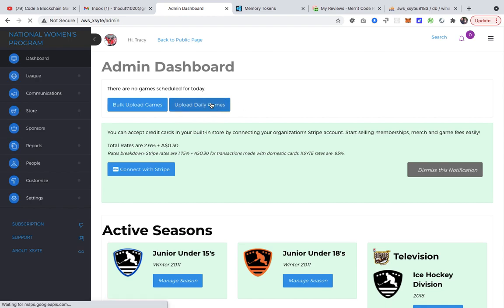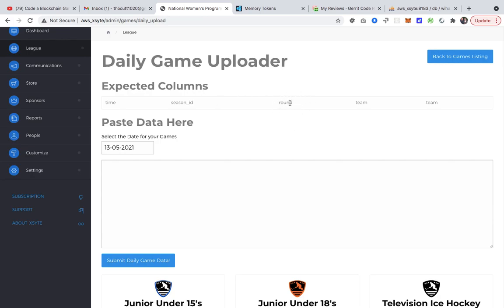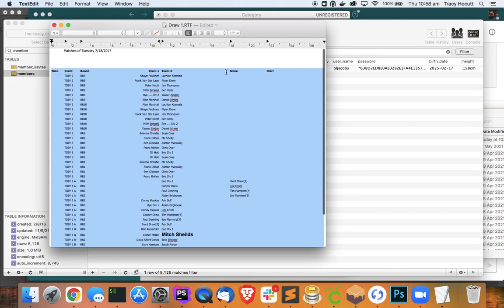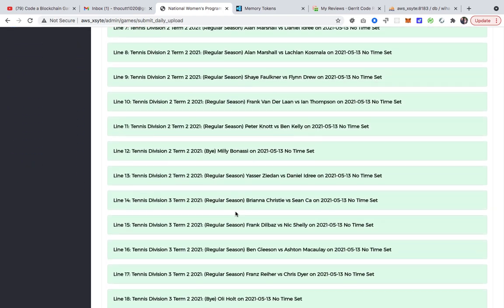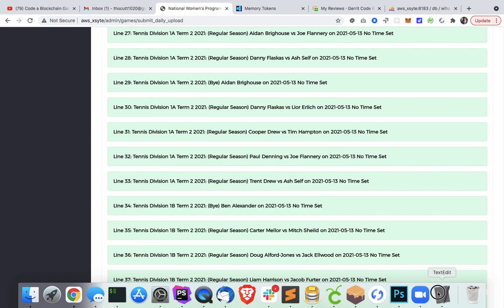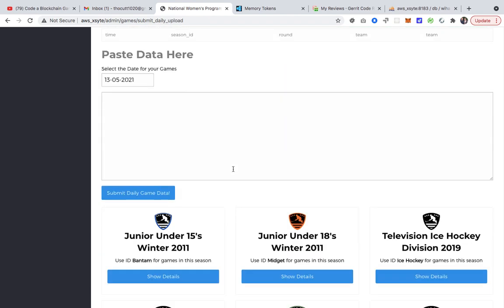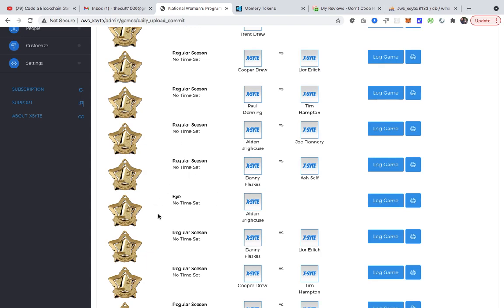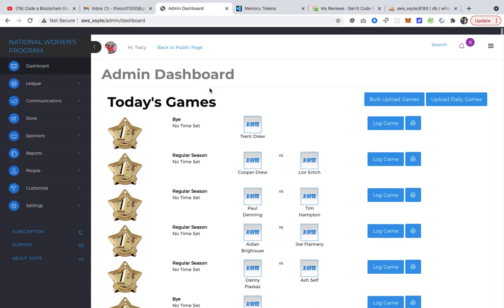DailyGameUploadWalkthrough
New Daily Game Upload lets you create a customizable upload for your daily draws so you can quickly and efficiently bulk create Games from nearly any schedule output.